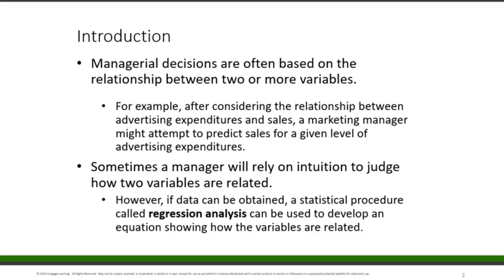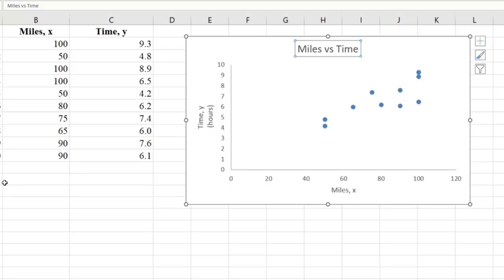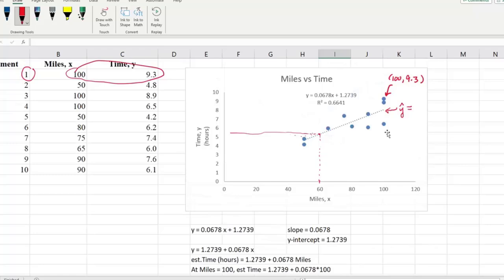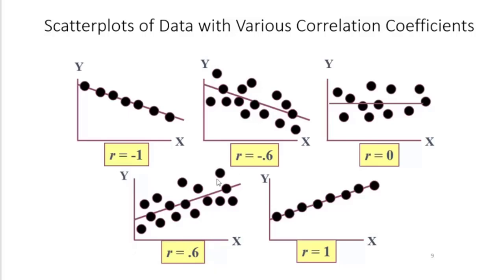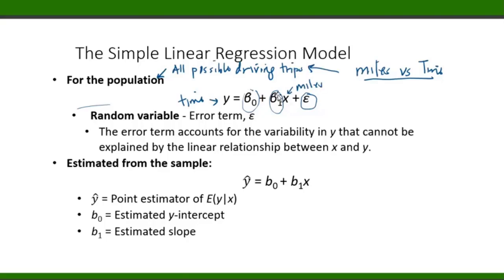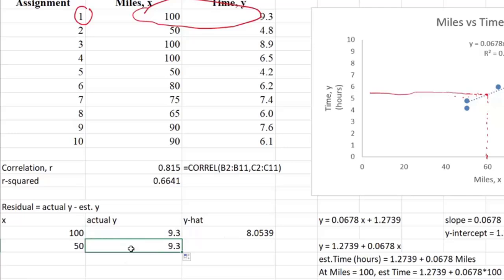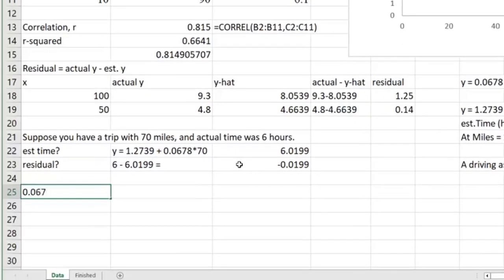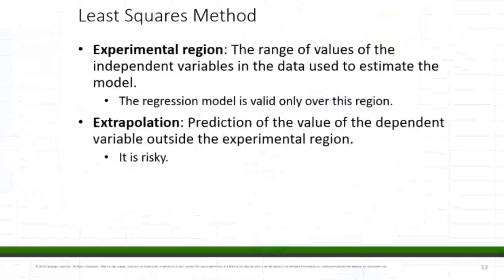Regression 1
This video covers sections, 2.8, 7.1 and 7.2.
Example: Butler Trucking
00:00 Introduction
03:25 Scatter chart with trend equation
09:50 Correlation
18:45 Explanation of the population regression model
23:55 Residuals
27:46 Interpreting the sample regression model
33:33 Extrapolation